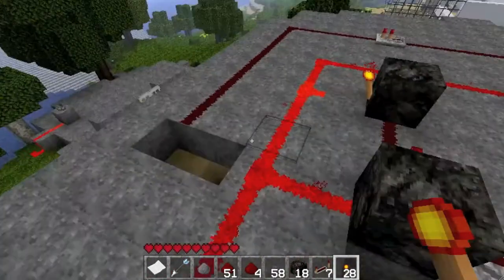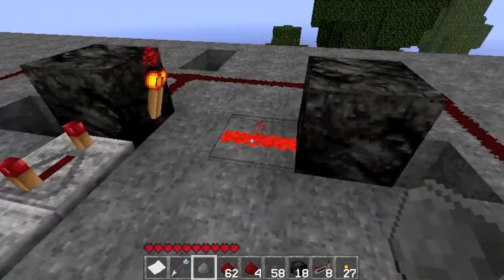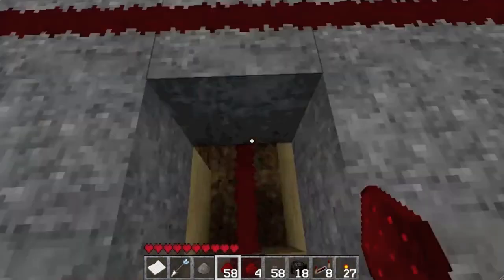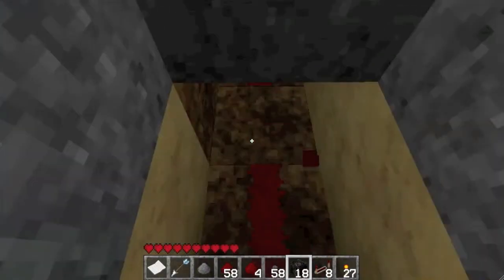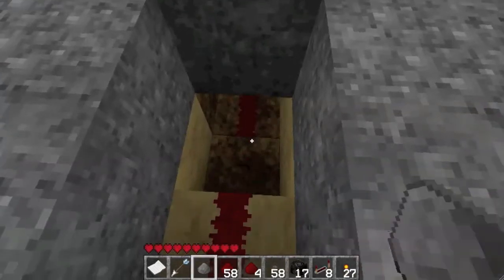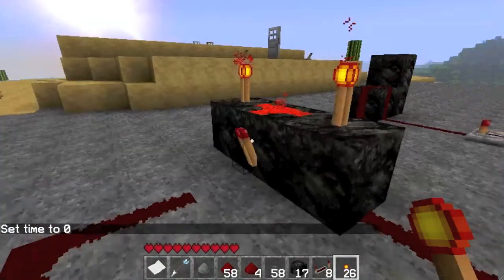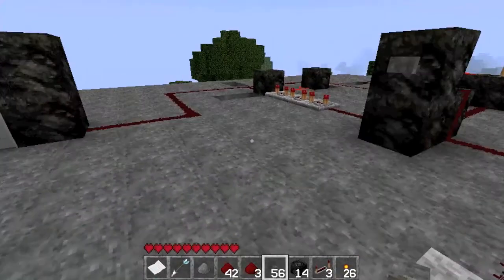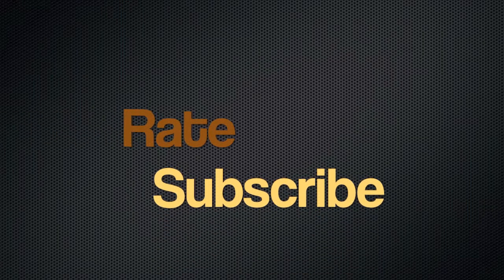Progressive Redstone Circuitry [Part 2]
Learn an advanced redstone technique that I recently discovered for myself. In Progressive redstone programing you will learn to be able to customize your control over buttons and allow yourself to have a new function activate after each press. Then after your satisfied with the number of functions youve added you will learn how to make one more click loop the circuit back around and turn all of them off.